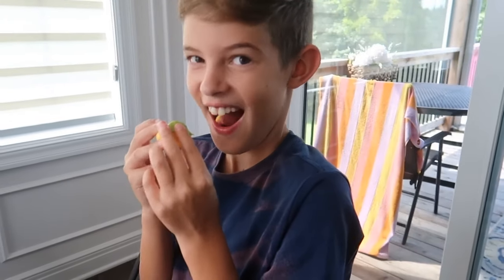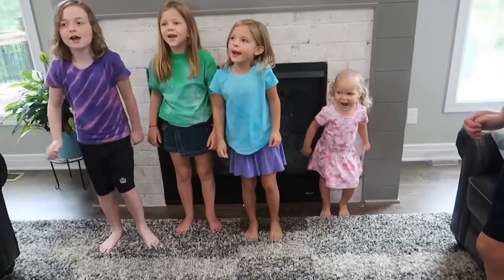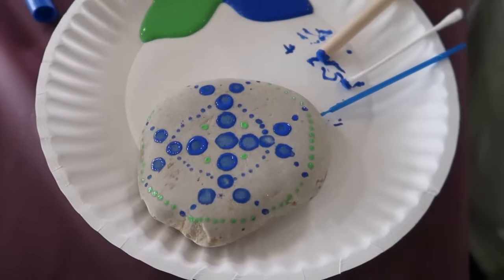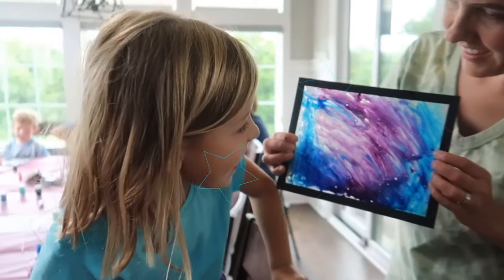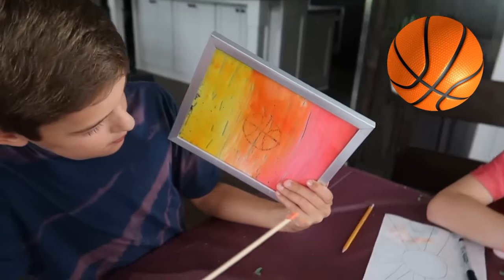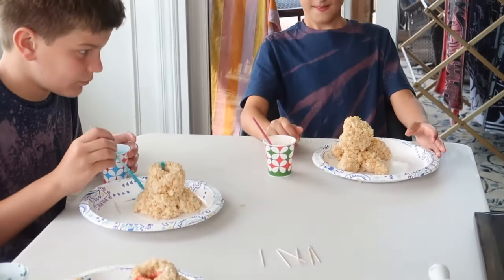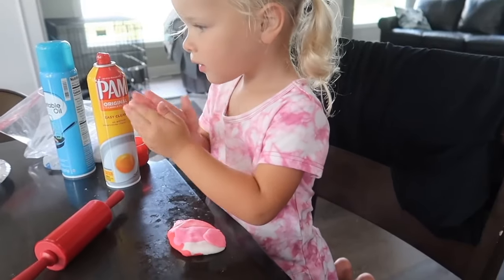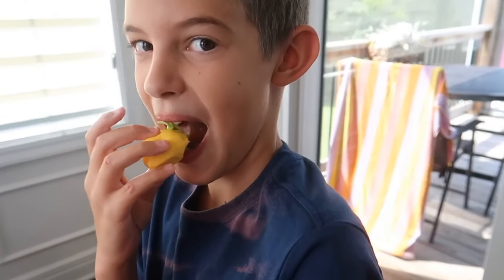🎨Art Summer Camp!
Welcome to J House - an imperfect family working together towards a  happy home filled with love and meaningful connections. We focus on learning, serving, and playing together as a family. We (Jeremy and Kendra) have 5 little kids: Isaac, Elise, Caleb, Laura, and Janae.

Our original vlog channel: J House Vlogs documents our family life. J House jr. takes highlights of our favorite memories and makes them more entertaining for kids! Expect to see a lot of kids playing, laughing, and learning together!